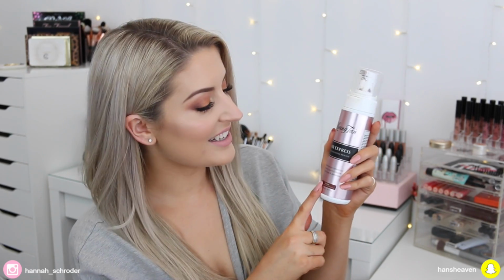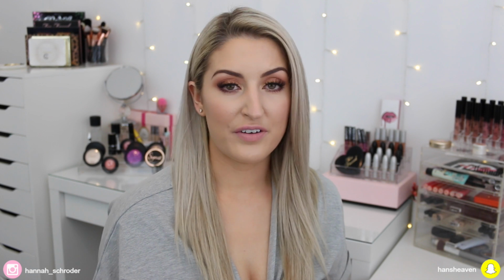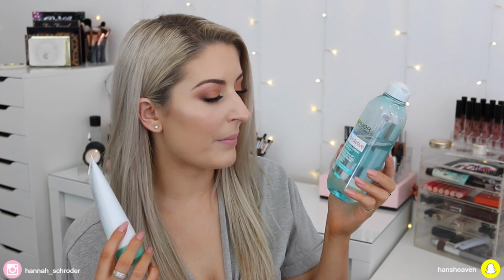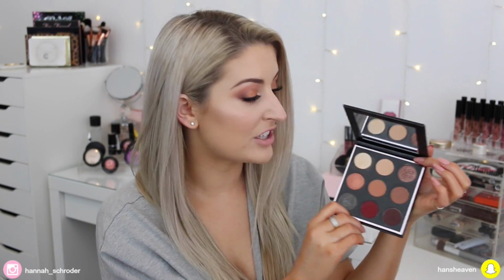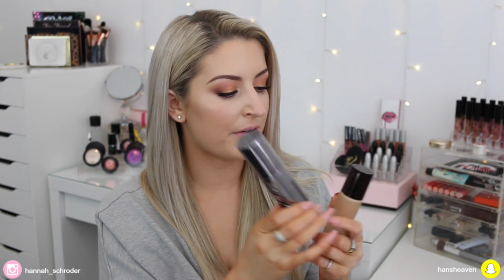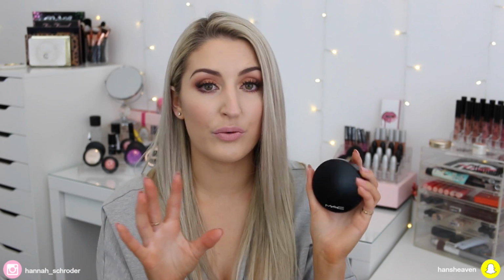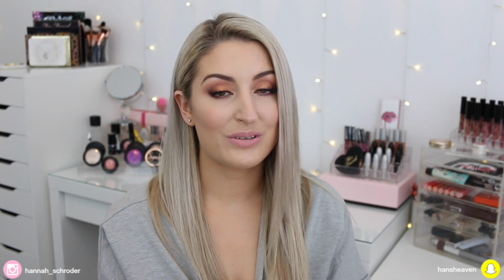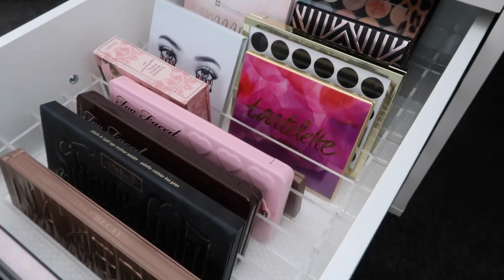BEST OF BEAUTY 2016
Hey My Loves! I hope you enjoy my Best of Beauty 2016 picks!!

💖 Periscope: @hannah_schroder

-This video is not sponsored however I was gifted the items mentioned.